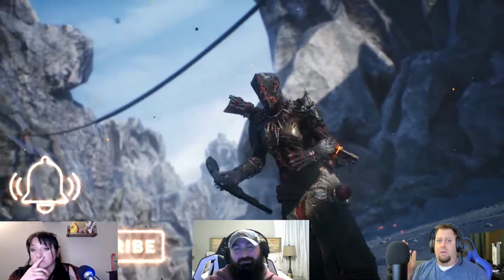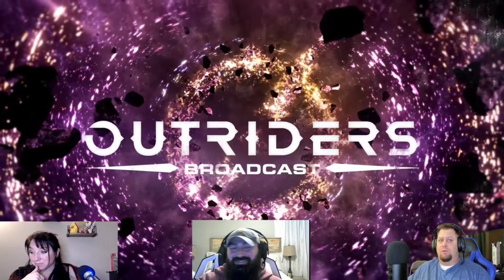Outrider mods? There cant be that many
Join us as Laidy, Fork and Bomber go over some of the many mods and their picks. Huge shoutout to Alexander Thomas and the work he and his team has done.